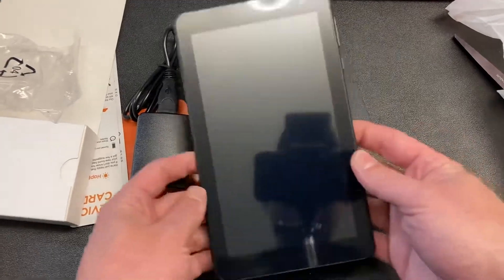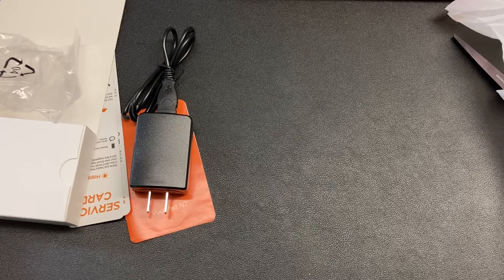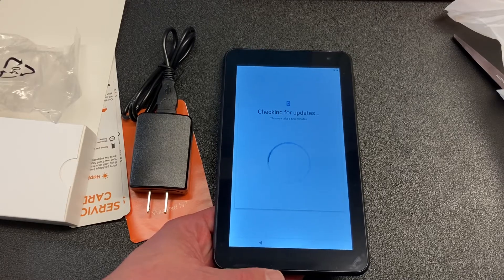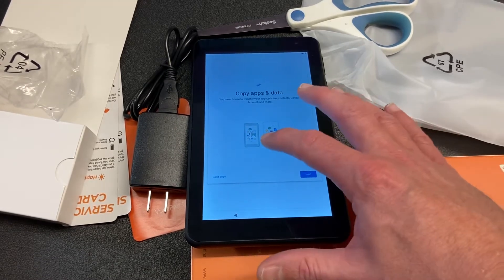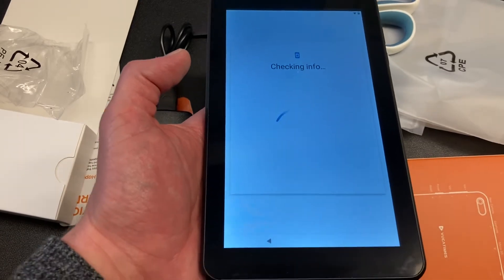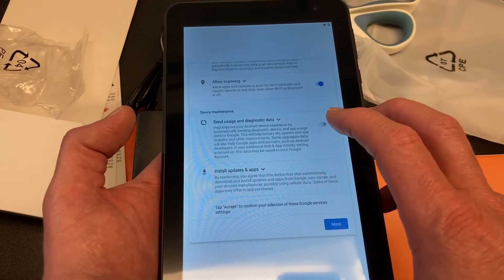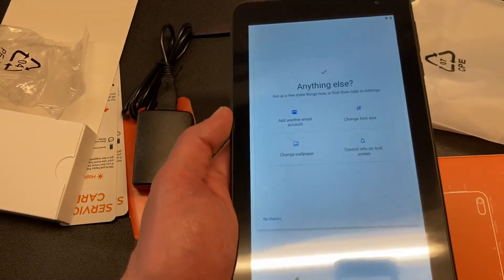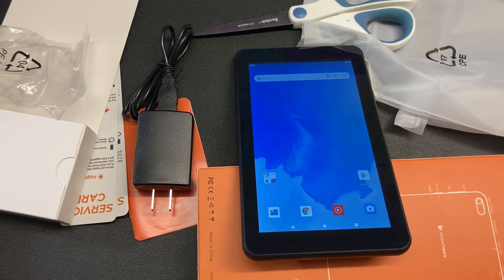Starting Up & Setting Up a New Android 10 Tablet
We are setting up our super cheap less than $60 Android 10 Tablet. This thing is super cool!

Bitcoin (BTC)
3NxBp9LTodKUyksSMwX3Ccsp5NM1Fr93wr

Ethereum (ETH)
0x756B5eF33373e42A8A80B22eeDa41DeE6e4ac38F

Tron (TRX)
TQbBtpaMmPT8L2XdyoRSNnHYgH3UAVXkU4

Dogecoin (DGE)
DTQnqgcyLYfmBZoaYBrcr8dRf3KJsyMavK

0x17adab36d83f8ffb58238c56d3a8bb048014fed6

Ripple (XRP)
rULfdU8dD4zKbitucNfCiYoMZChXVA43AQ

Litecoin (LTC)
ltc1qxwgpuv3cmeh879mmstyyum085cvyggrkdkdz65

USDC:
0x71FDb887aA9fc4f472A6B6A180f99d24AAd6F1e9

USDT:
0x71FDb887aA9fc4f472A6B6A180f99d24AAd6F1e9

FAN MAIL:
Nerd Chic YouTube Channel
30941 Mill Ln., Suite G-127